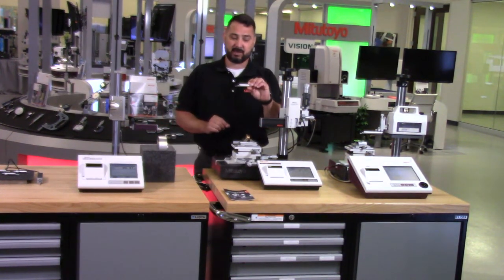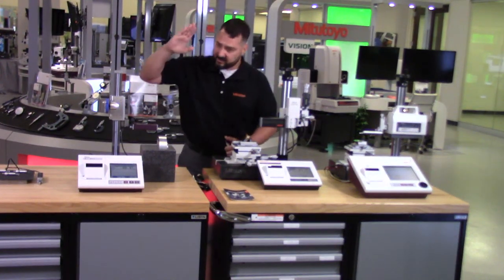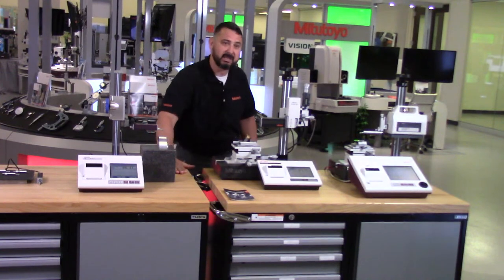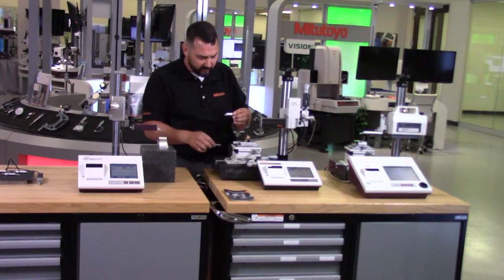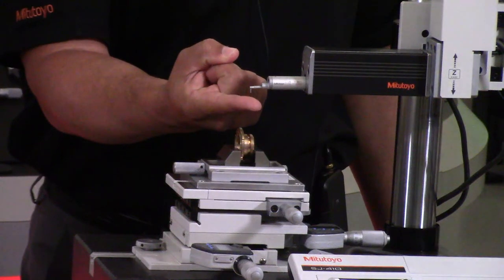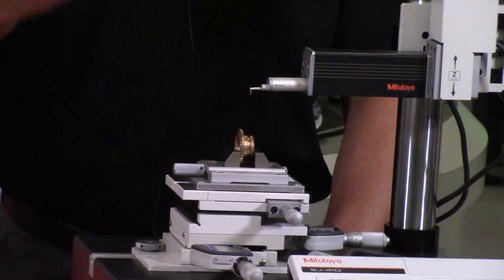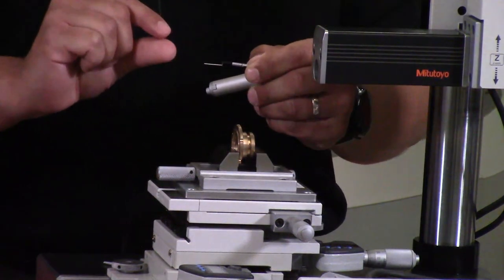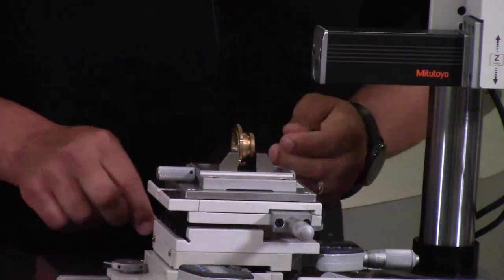Live Events - Mitutoyo America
Measure Surface Roughness Forum" on to June 16, 2021 at 11:00am CST